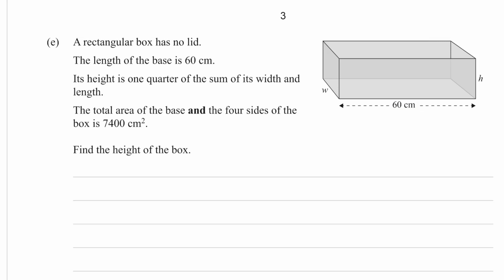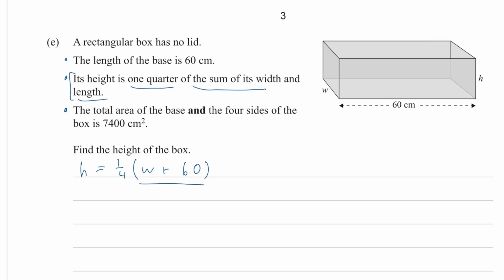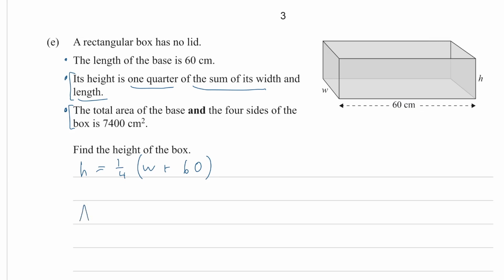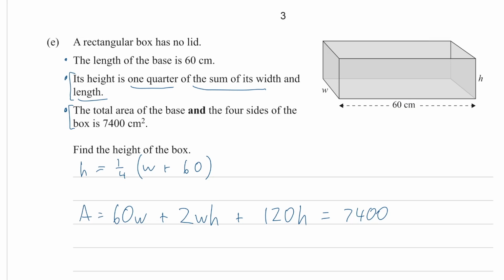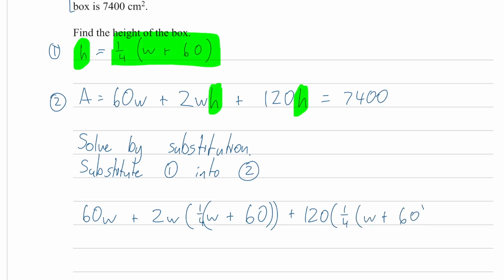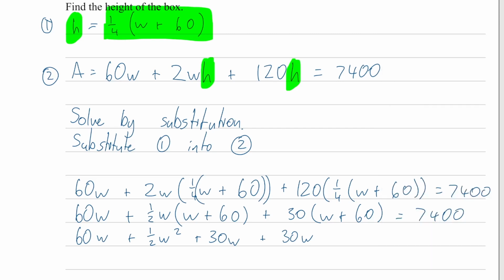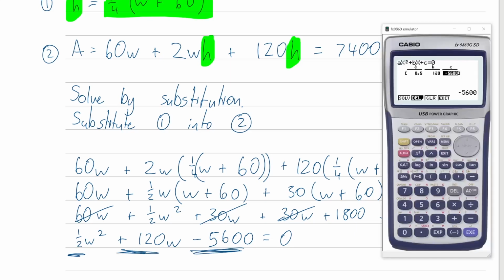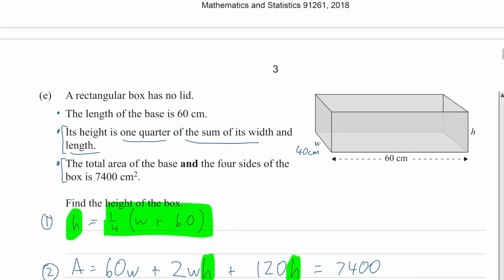NCEA L2 Algebra 2018 Past Exam - Question 1e